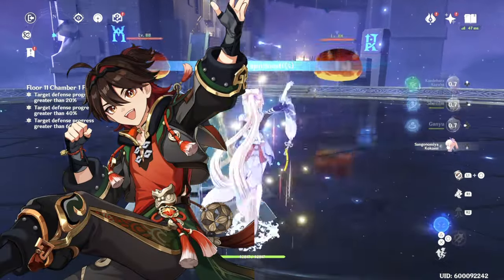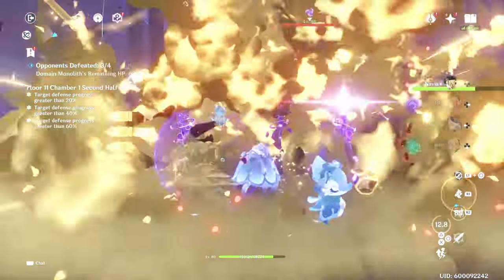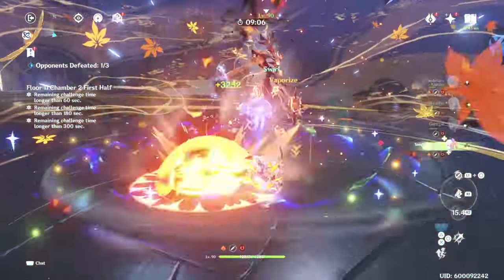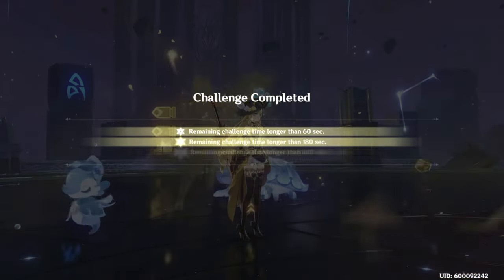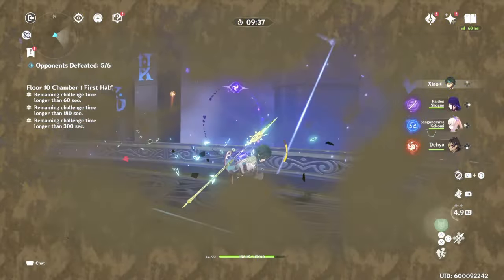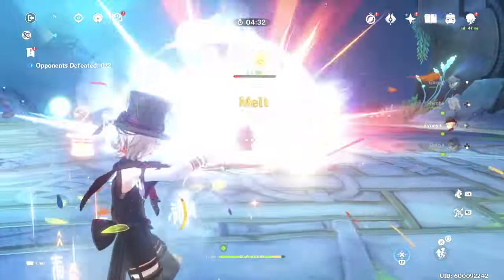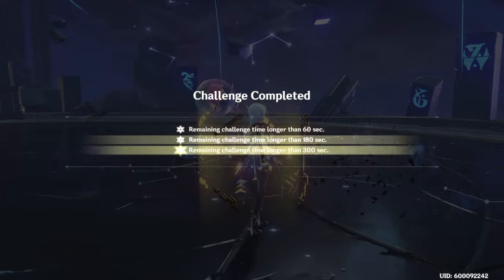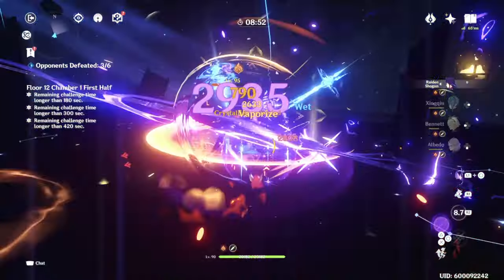Gaming Gameplay/Kit & Constellations Explained! Plunging DPS Is He Worth It? Genshin Impact 4.4